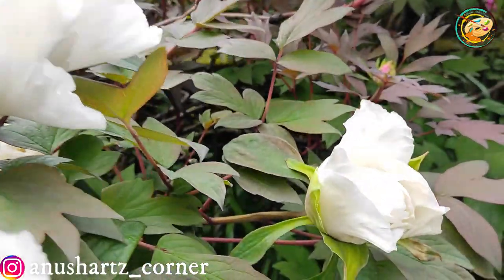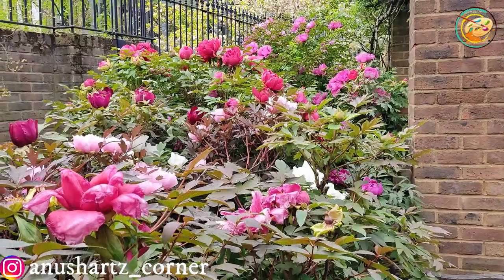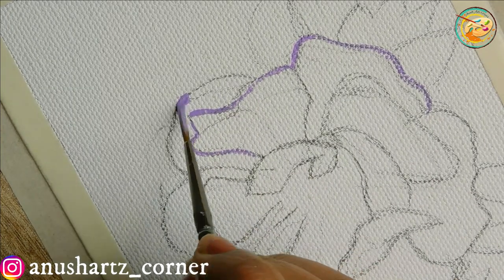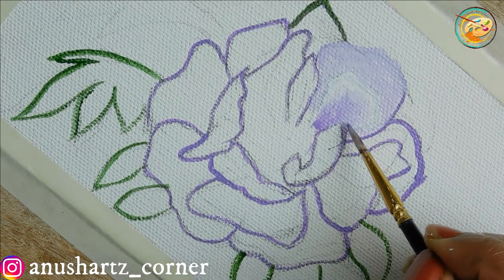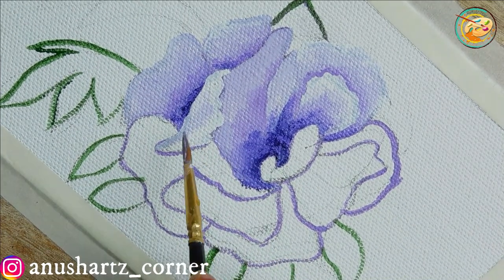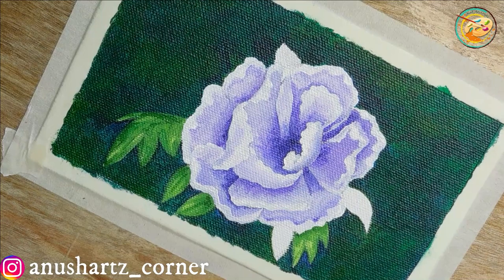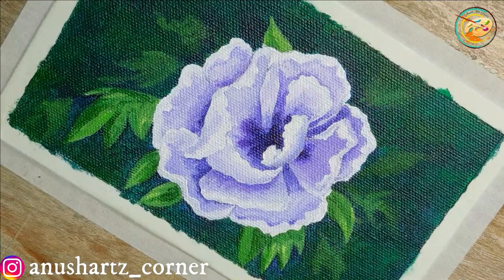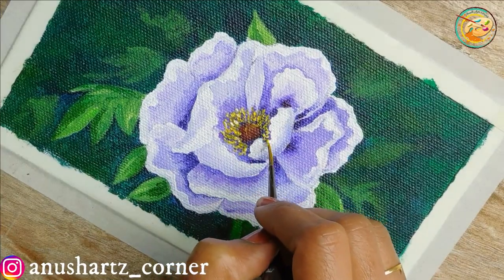Acrylic painting| Peony Flower Painting Tutorial| Acrylic Painting for Beginners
Please follow and do share your creations to my Instagram 👇🏻

Types of Varnish| What all Things can be Varnished?| What will happen if not Varnished?| Malayalam

My Art supplies used for Bottle Painting |Bottle Art |Types and Brands of paints, Tools & Varnishes|

=PL6gMD1ZsNaMJLAAq6jY38o1sNLmzKtRtC